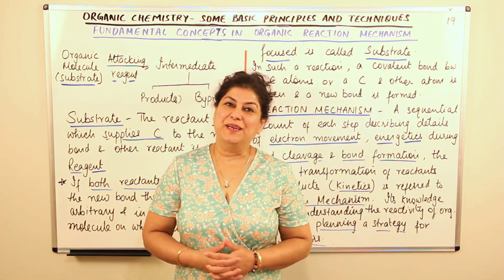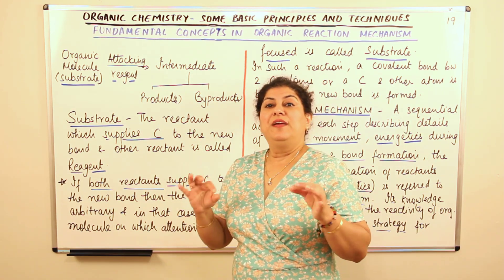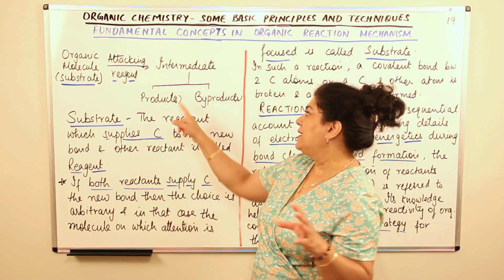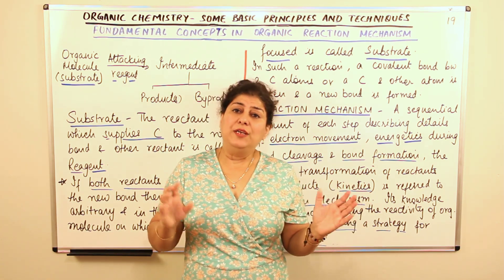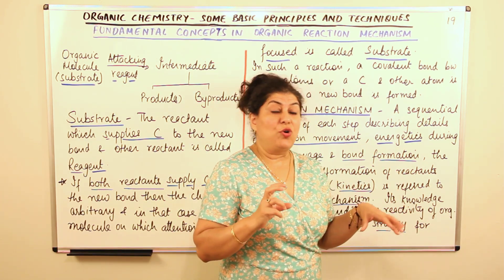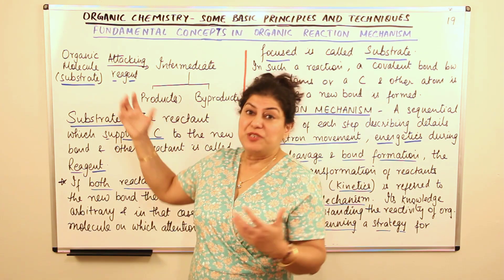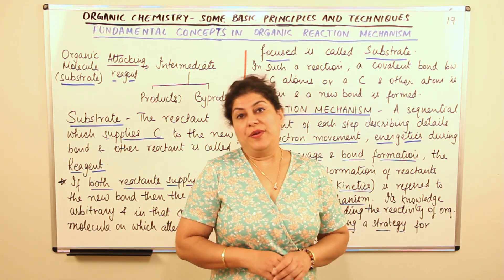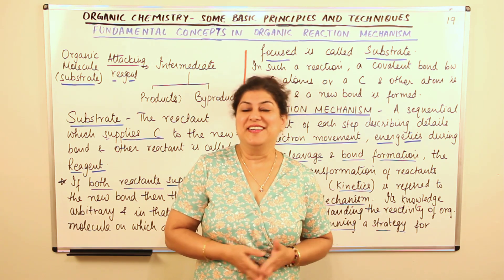XI- Ch 12 # 19 - Organic Reaction Mechanism